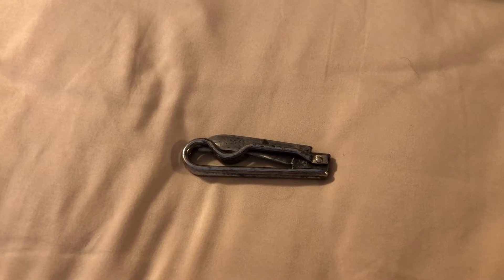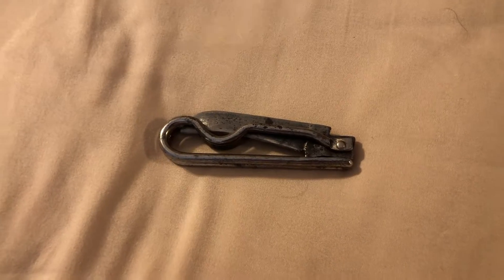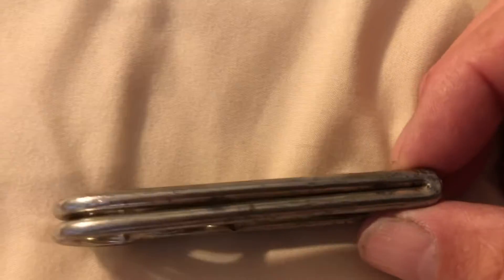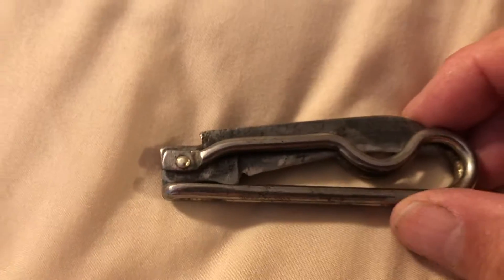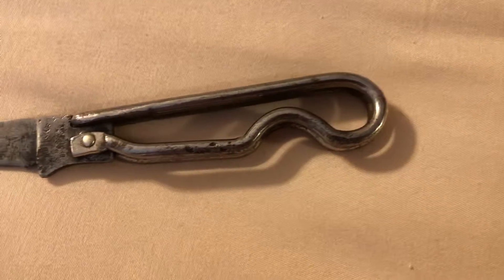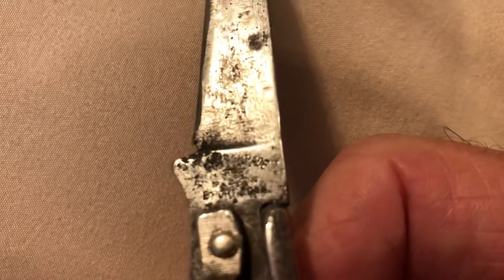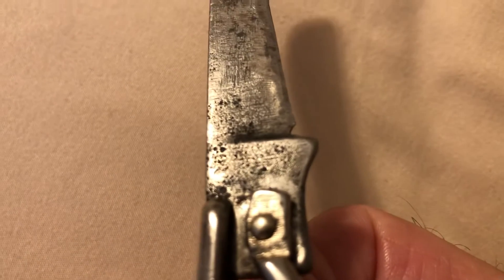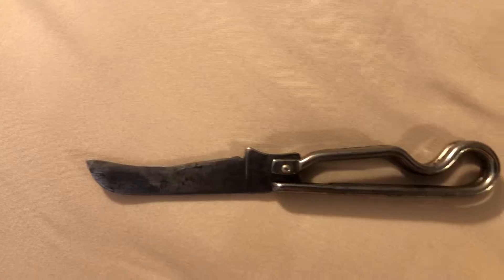Unusual Old Knife, Eagle Blade made by Gerber, Portland Oregon USA . Possibly 1930-1940s.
If anyone has any more information I would greatly appreciate it. please put in comments below. This knife was my Grandmother’s knife. It has a wire frame and the blade is known several ways hawk blade , hook blade , eagle blade as well other names. My research I found it’s a Gerber brand made in Portland Oregon. Early 1900s.       Date of video 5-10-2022.